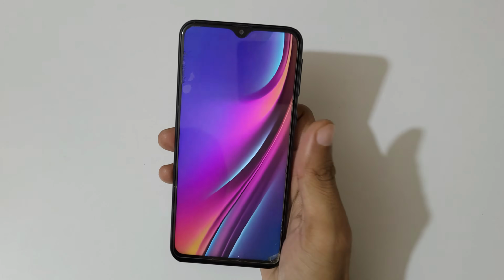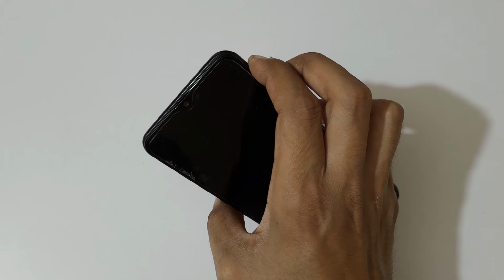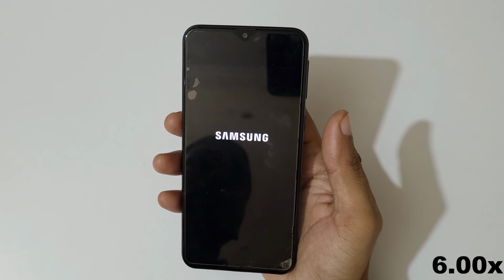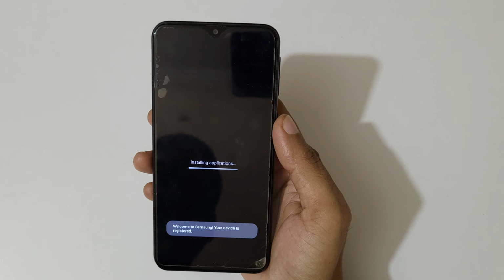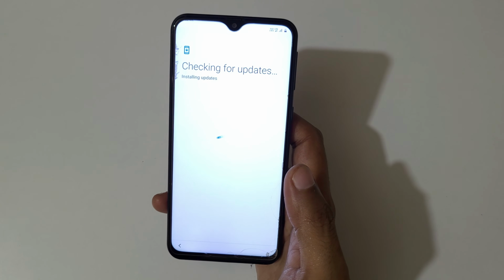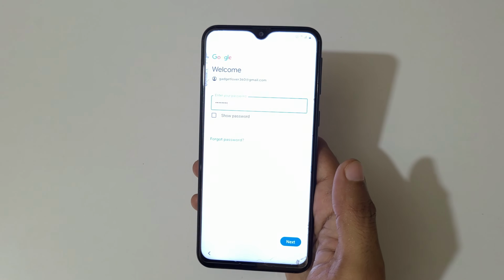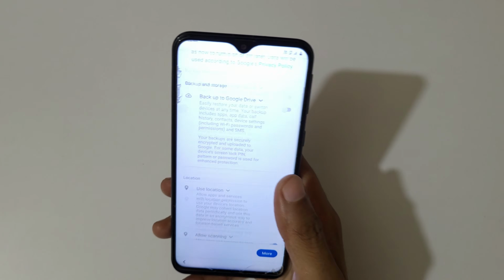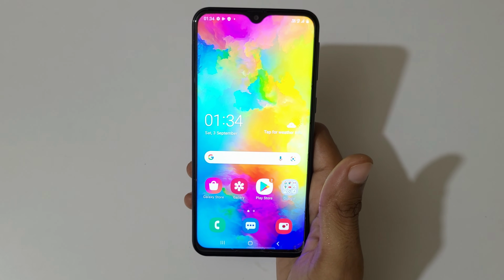How to Unlock Phone if Forgot Password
How to unlock Phone if forgot password. If you forgot the security password of your Phone by this method you can easily unlock it. "how to unlock phone if forgot password"